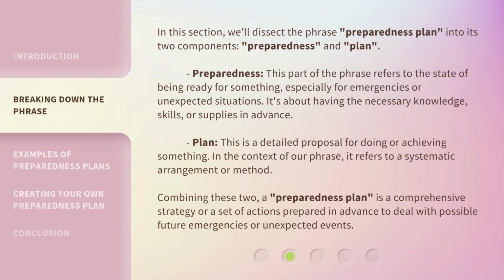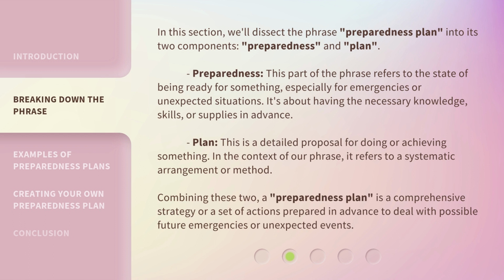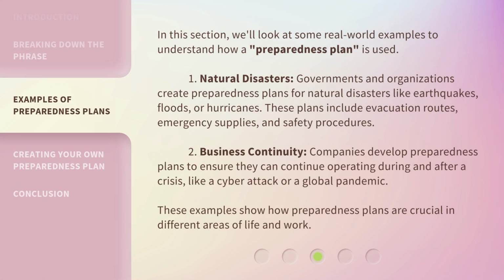Understanding "Preparedness Plan": A Guide for English Learners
Mastering Preparedness Plan: The Ultimate Guide for English Learners • Unlock the secrets of the 'Preparedness Plan' with this comprehensive guide tailored specifically for English learners. Gain a deep understanding of this crucial concept and enhance your language skills to excel in any situation. Don't miss out on this essential resource!

00:00 • Introduction - Understanding "Preparedness Plan": A Guide for English Learners
00:34 • Breaking Down the Phrase
01:23 • Examples of Preparedness Plans
02:08 • Creating Your Own Preparedness Plan